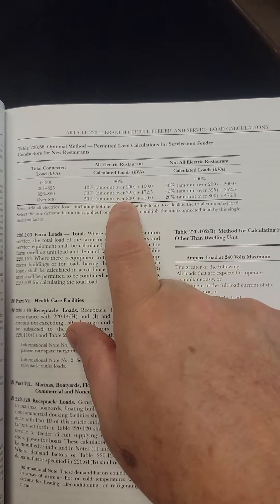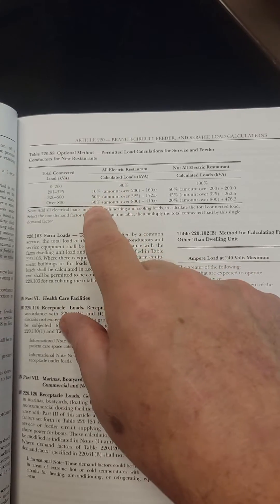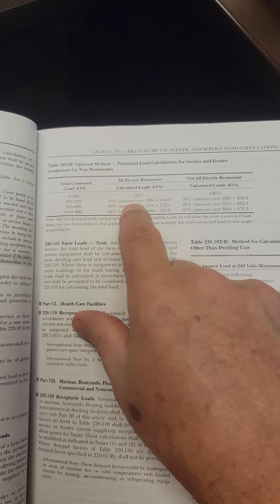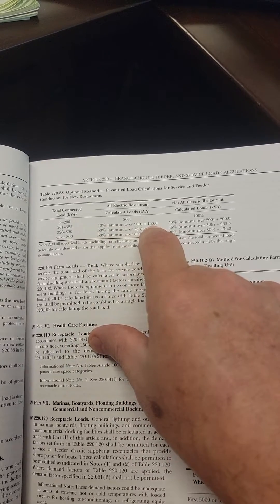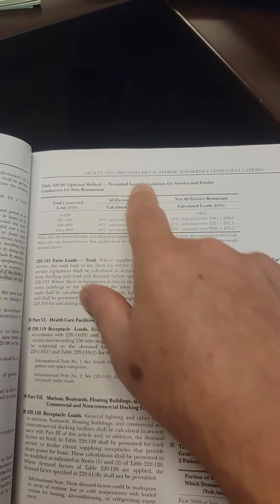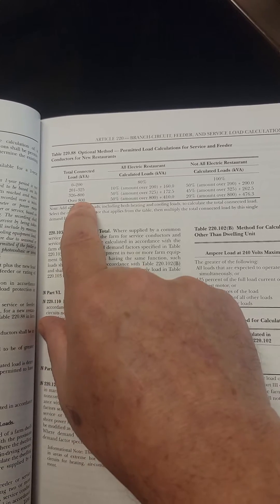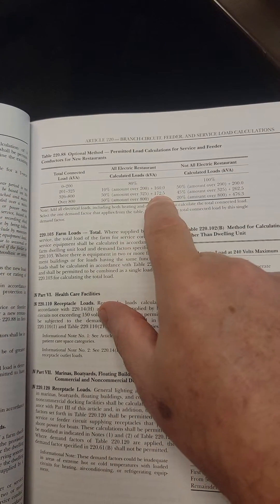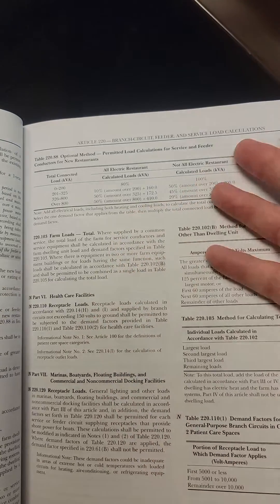All Electric Restaurant Calculation - Optional Method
Quick lesson on understanding Table 220.88 and the optional method for an all electric restaurant using the 2023 National Electrical Code.